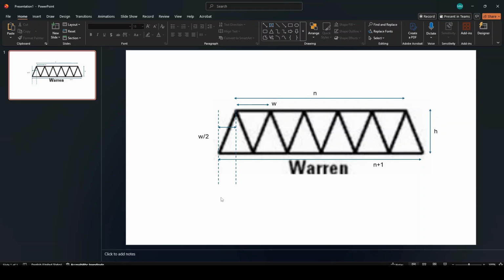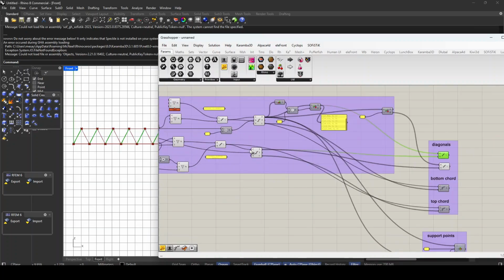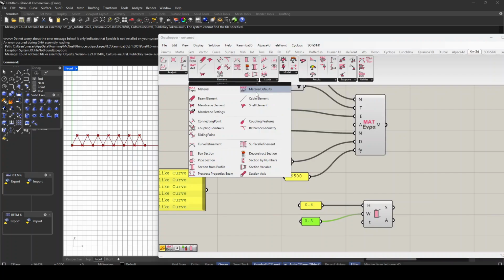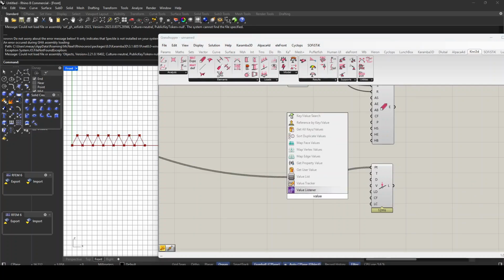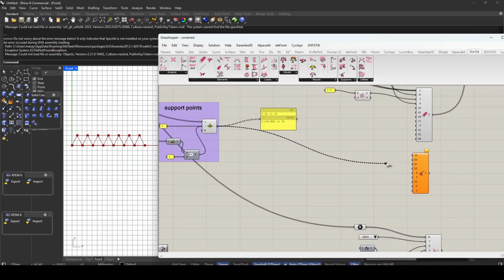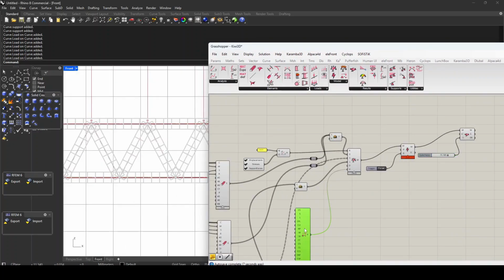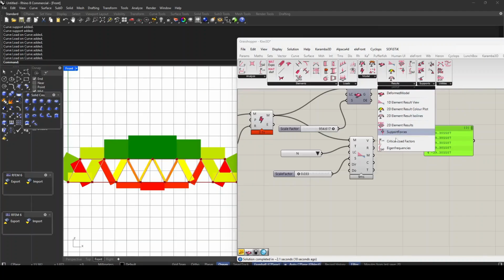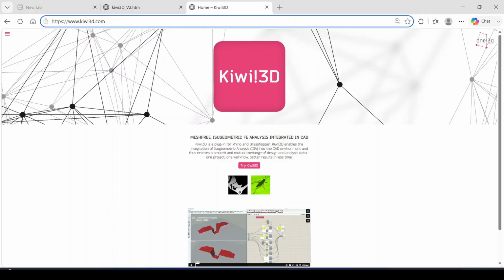Structural Analysis with kiwi3d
Modeling truss parametrically and running FE analysis